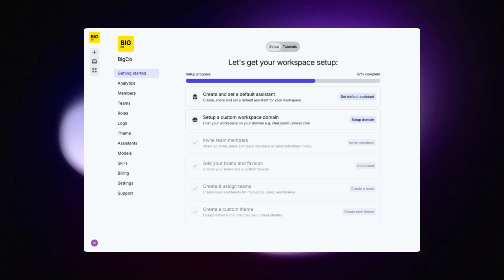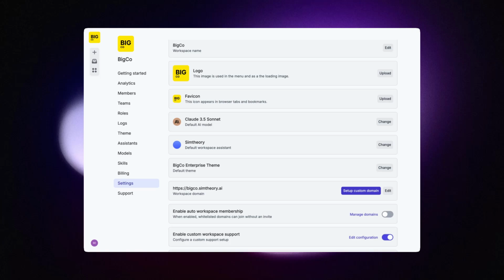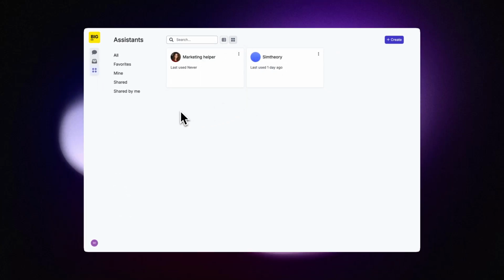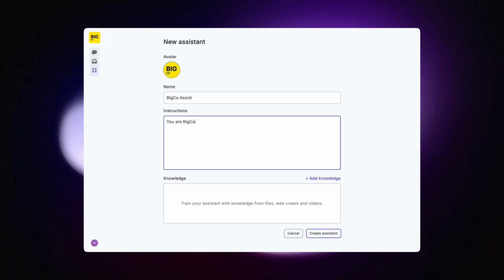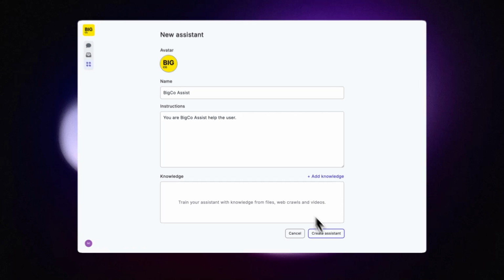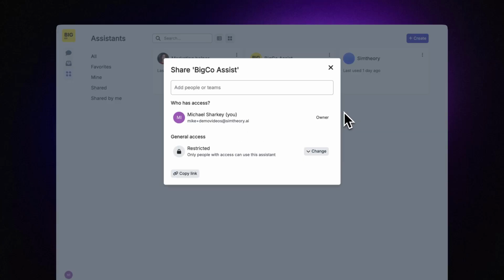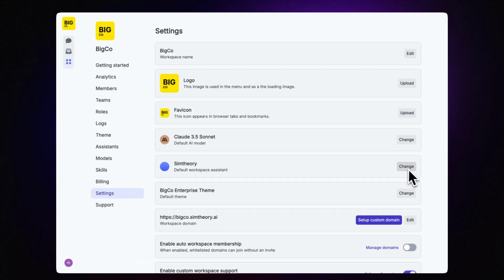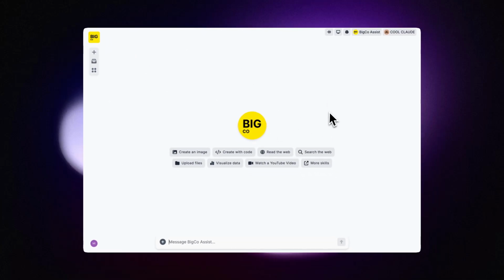How to set a default AI assistant in your workspace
In this video we show you how to create, share and set an AI assistant as your default in your AI workspace.